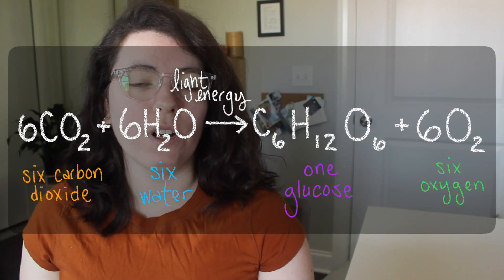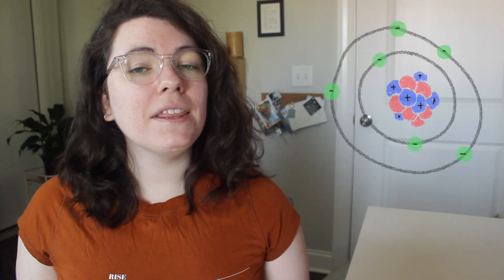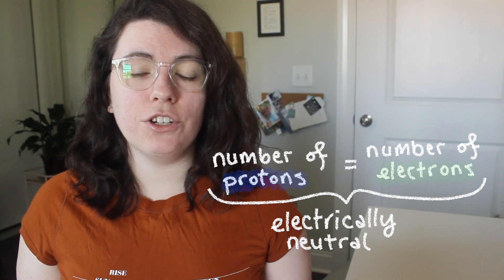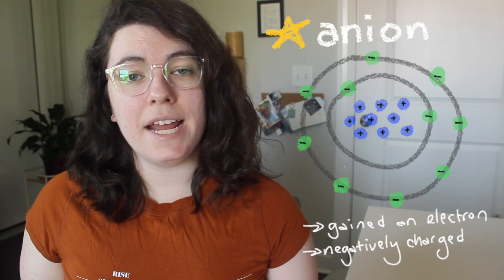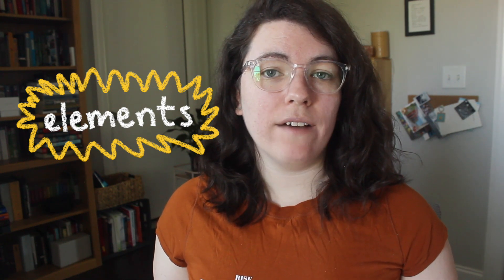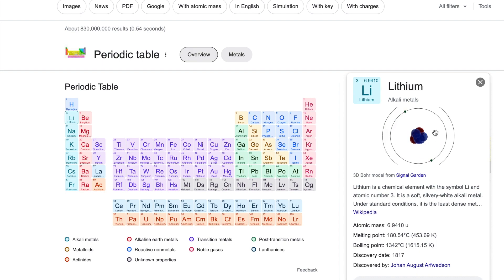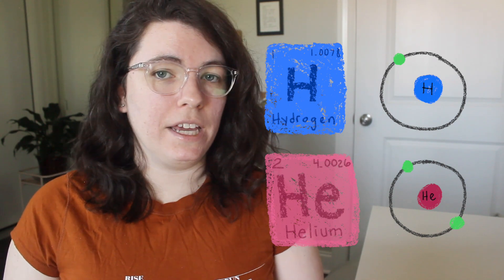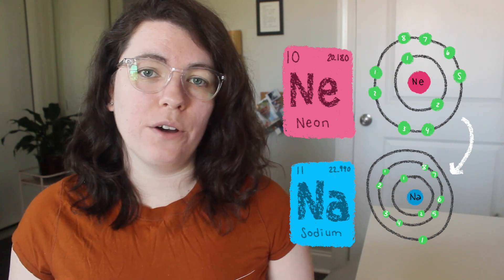PASS THE GED SCIENCE TEST | what to study chemistry: atoms & molecules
If you want to pass the GED Science test, you need to know what to study.  In this video I introduce chemistry topics you need to know about to score 145 and earn your GED high school equivalency credential.  The GED science exam isn't a memorization test - it's an assessment of your ability to read and think critically about science topics.  We'll discuss atoms and molecules - from the periodic table and elements to covalent and ionic bonds.

📘 Kaplan Test Prep: GED Test Prep Plus 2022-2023

Video Chapters:
00:00 Intro to Chemistry
00:52 Atoms & Ions
03:11 Elements & The Periodic Table
04:10 Compounds & Molecules
05:00 Mixtures
05:18 Covalent Bonds
08:31 Chemistry Vocabulary
09:36 Ionic Bonds
11:06 More Resources & Where to Go Next